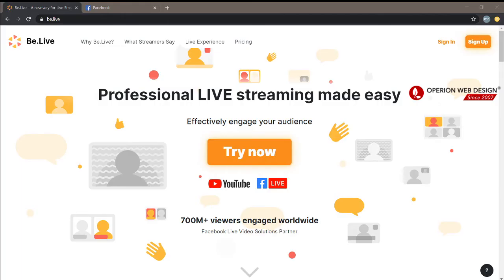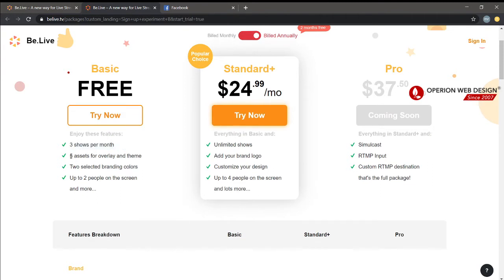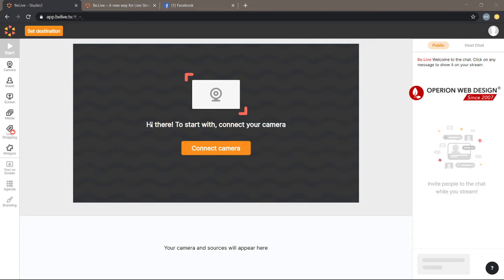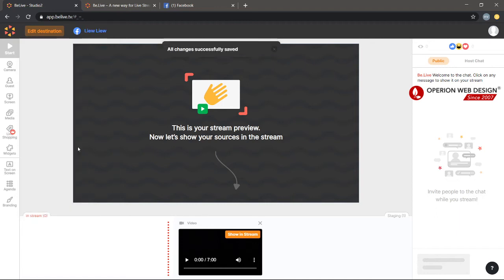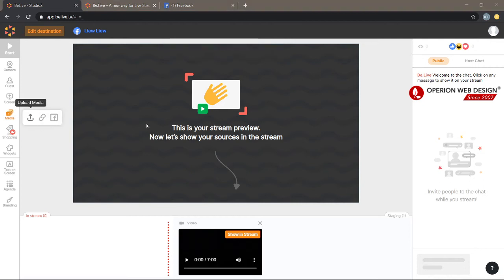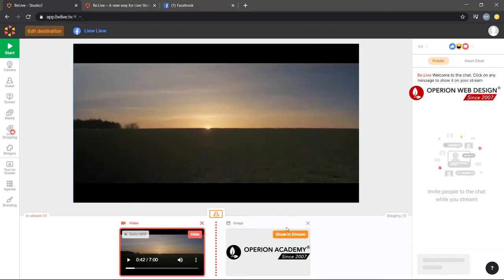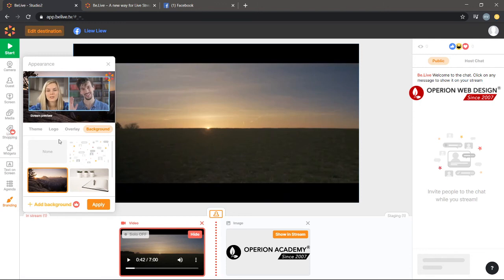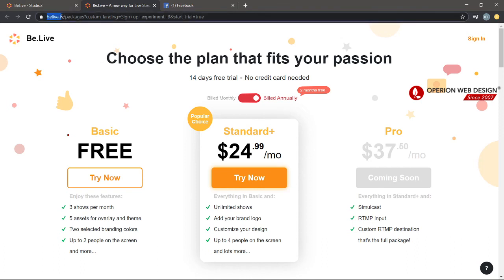Intro To Be.Live | How to Use Be Live | Web-Based Streaming Tutorial | Facebook Live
What is BeLive.tv?
Be.Live is an easy to use and customizable web-based streaming platform that supports Facebook and YouTube. Be.Live is a Facebook Live Video Solutions Partner that effectively engages your audience grows your community. Our mission is to help broadcasters, business owners, and content creators grow their communities through live videos.

You can broadcast to your timeline, page or group.
To broadcast on a page, make sure you either have an "Admin" or "Editor" role.

Be.Live, formerly BeLive.tv, is a web-based live streaming studio. It is an approved Facebook Live tool and the software integrates directly with Facebook. BeLive is primarily for people looking to add extra branding and functionality to their Facebook Live streams. BeLive lets you

invite guests (up to 3),
show comments on screen,
display lower thirds,
share your screen,
record, and
brand your broadcasts with overlays and backgrounds.

Why Be.Live?
Promote your Brand
- Add your own brand logo, change custom colors and overlays anytime during your show

Boost Engagement
- Show your viewers' live comments on the screen and use lower-third text to emphasize a topic.

Grow Your Community
- Invite up to 10 guests with your permanent link and show up to four people on screen.

Zero Setup
- Go live in minutes. All you need is your laptop and an internet connection.

What do I need in order to start using Be.Live?
All you need is:

Computer/laptop
Web camera

1)Intro of Be.Live
2)Basic of Be.Live
3)Create a Be.Live Account
4)Be.Live Basic Live Stream Setup